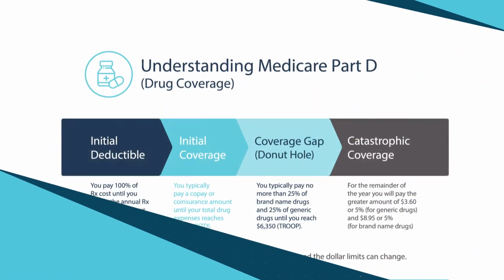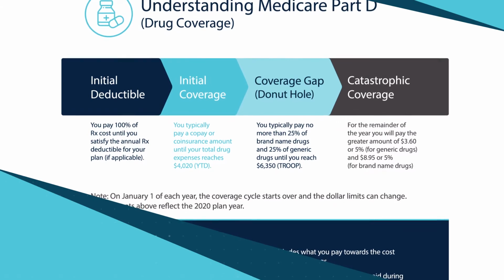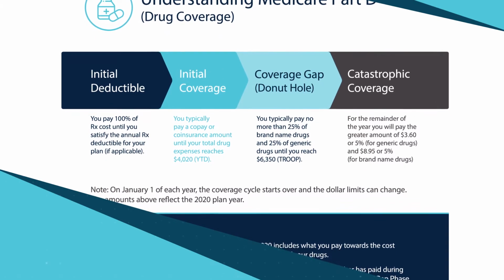Understanding Medicare Part D (7/10) – Elite Senior Insurance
Reach out to one of our Independent Agents today!

As independent agents, we provide plans from all the major carriers in NC, VA, MD, DE and PA which helps us find the perfect plan for you. With over 20 years of experience, we have the industry knowledge to navigate the confusion of Medicare, life, and Health Insurance.